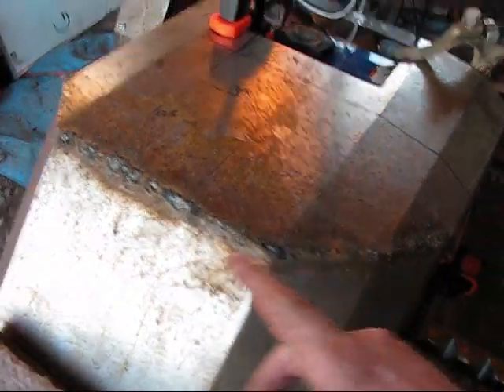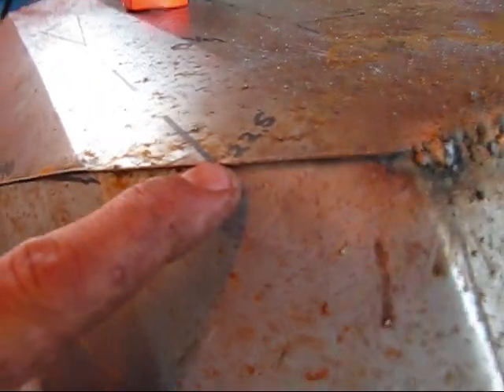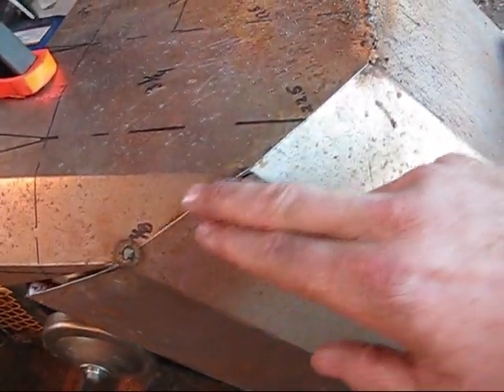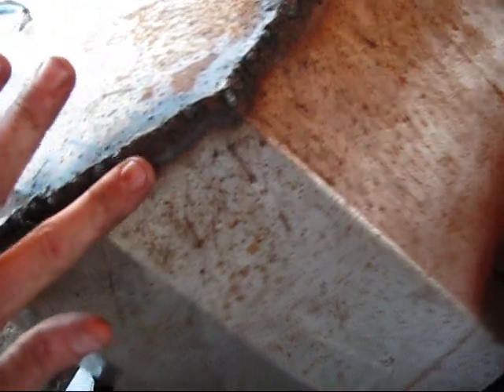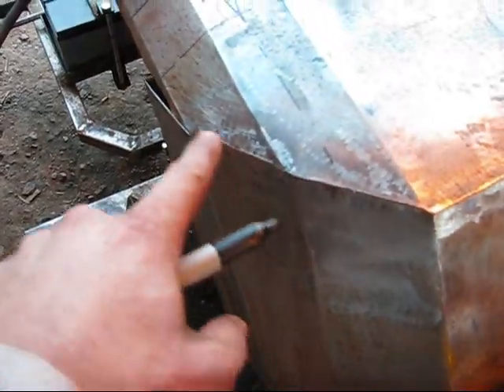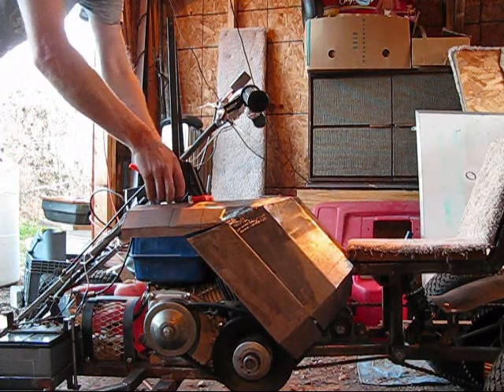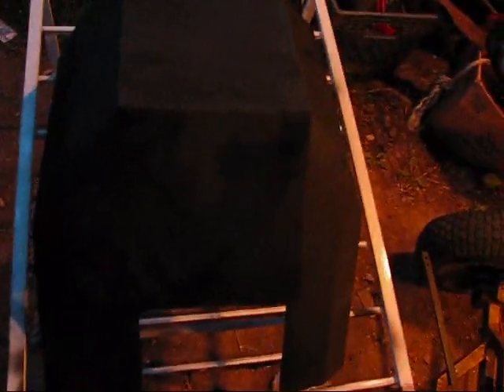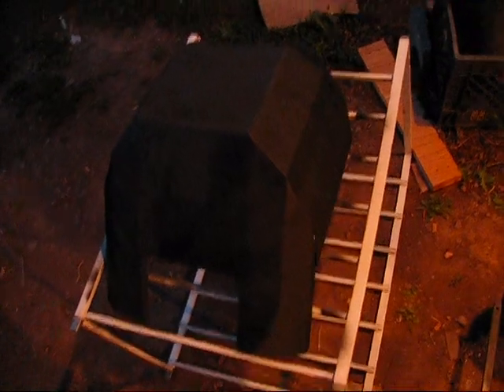# 4 ( Custom Panel Fabrication ) █ # 40 Reverse Trike / Quad Build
Full build on video, there are no plans or schematics available the videos are the plans.
If you appreciate the videos and find them helpfull please donate to help in future builds.

  In this video: I start the build of the sheet metal panels that will go on this build. I am useing 20 gauge steel. The tools that I'll be useing will be sheet metal cutting sheers and cutting wheels on my grinder.

 My Youtube channel is

Music
Intro : I mixed useing Audacity ( Free Audio Software )